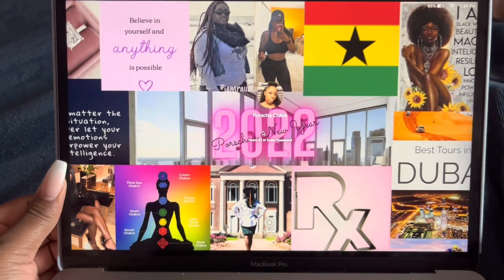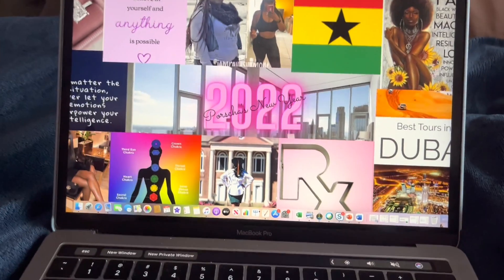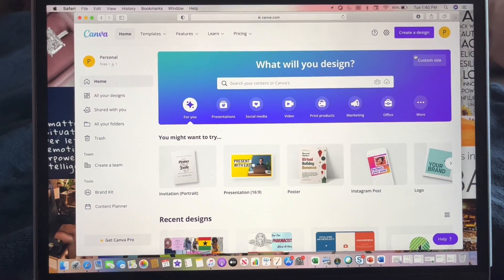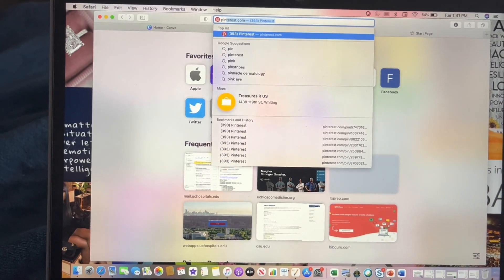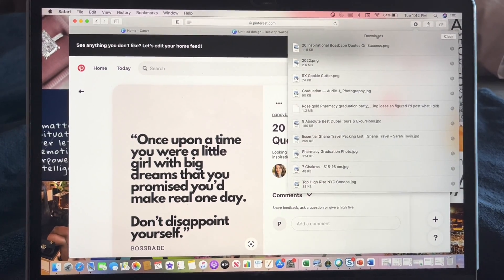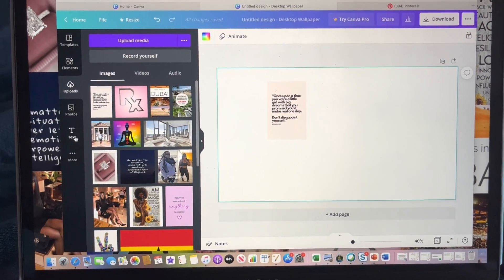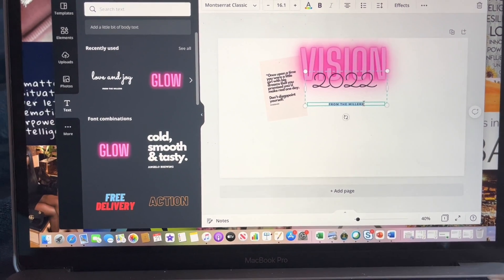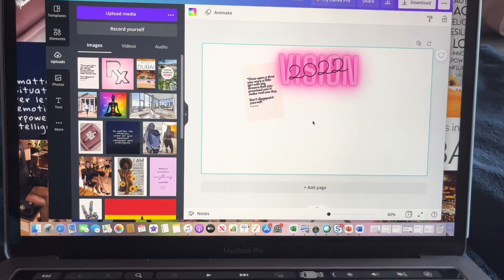How to Create a Vision Board on Your Desktop Using Canva: Tutorial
Get a tutorial on how I created my 2022 vision board right on my computer so that I can look at it daily.